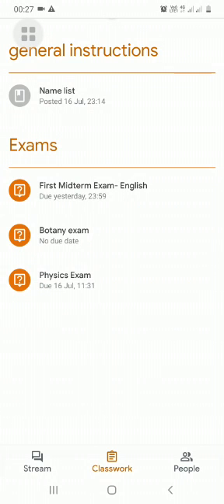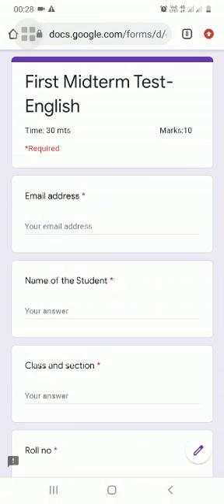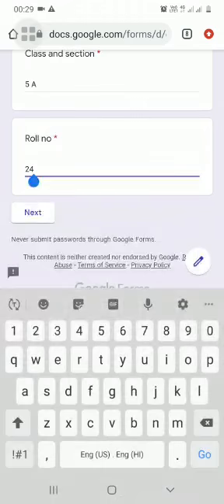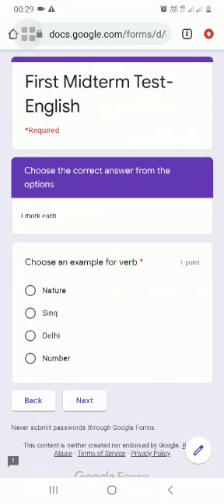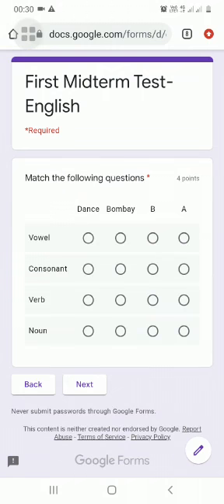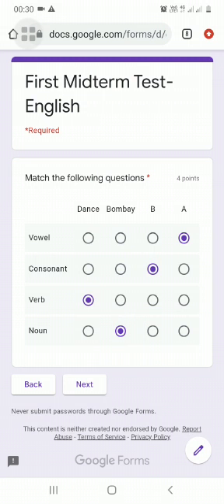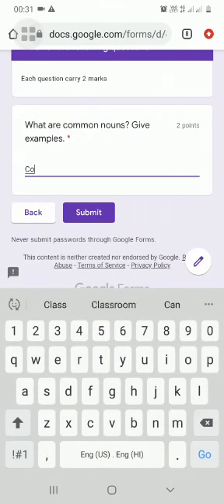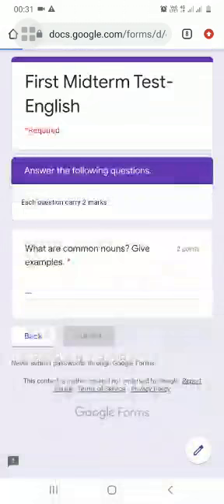How to answer / Question / student's tutorial / Google Forms / Soncy/ BMHSS